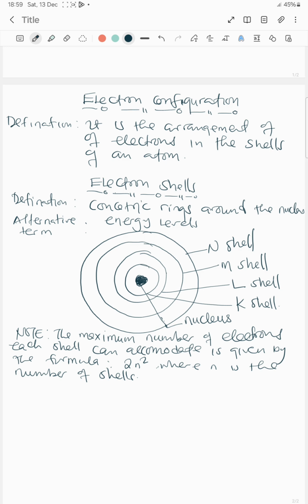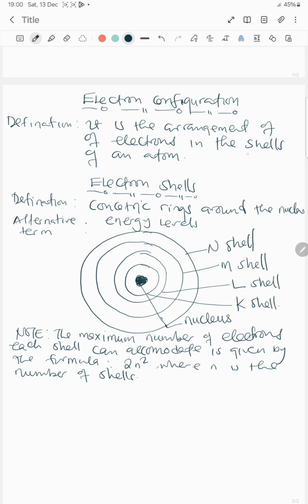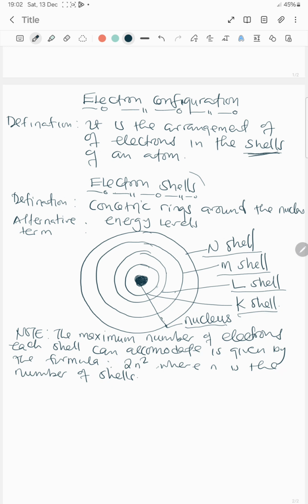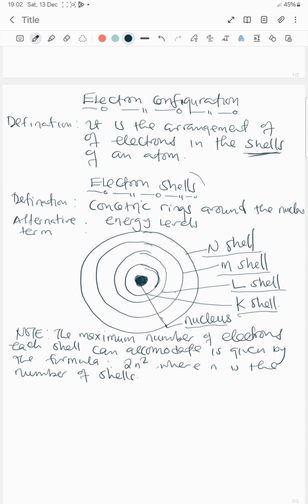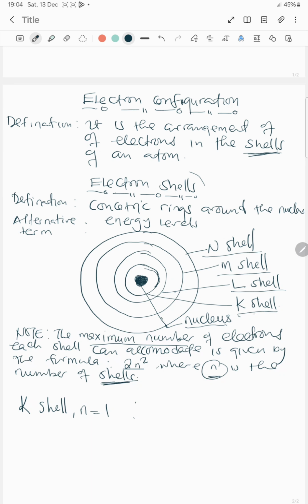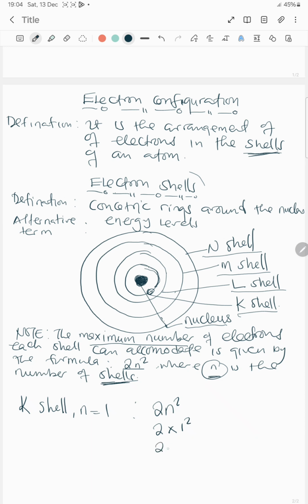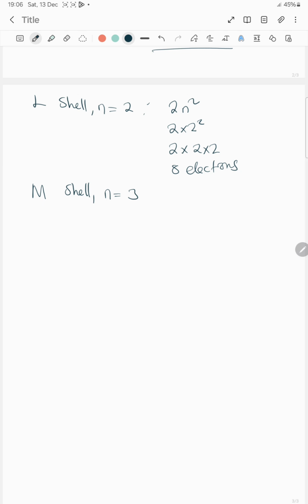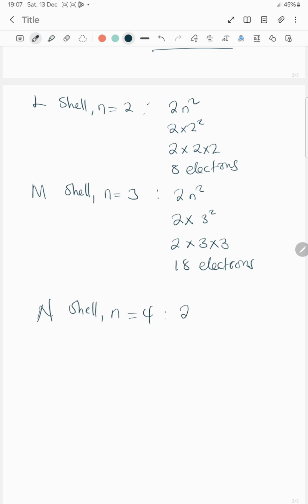ELECTRON CONFIGURATION LESSON 1